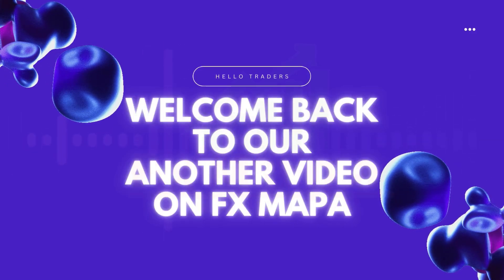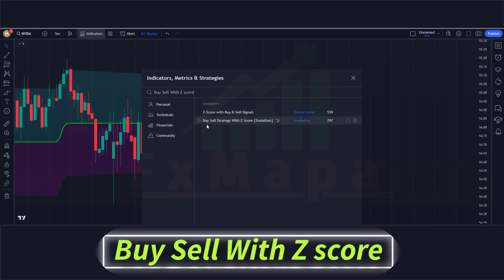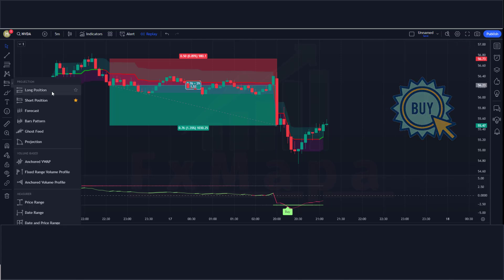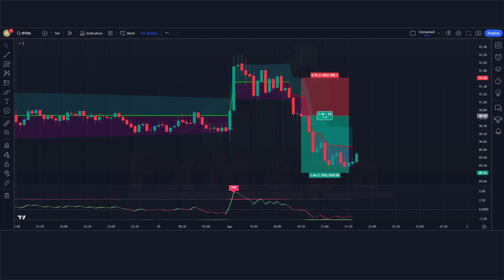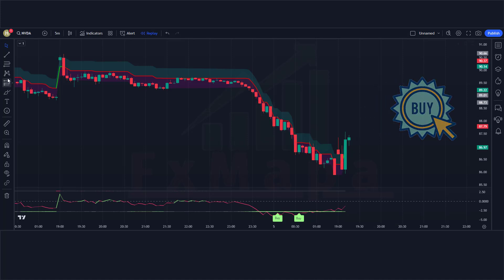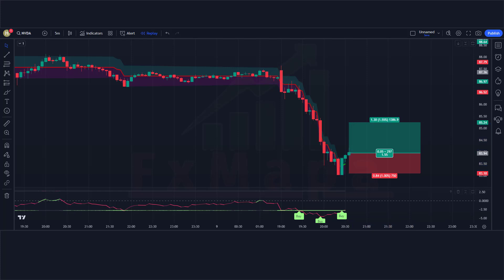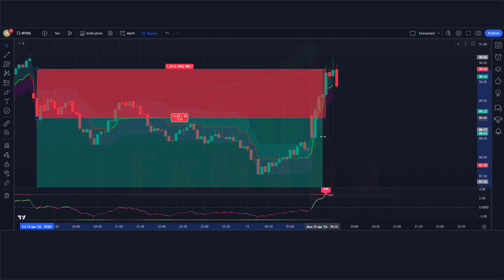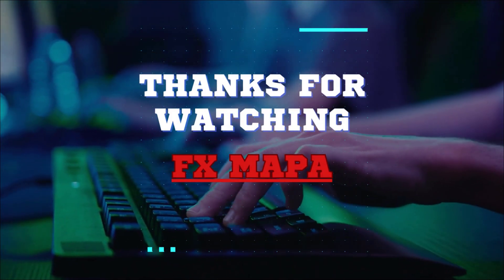Buy Sell With Z score - He Could Make $1,000,000 With This FREE Indicator!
Learn how to buy and sell with Z score to potentially make $1,000,000 using this free indicator! Watch this video to discover the power of this tool.

In this video, we’ll walk you through :   He Could Make $1,000,000 With This FREE Indicator!

Risk Warning
In this video topic:---
Buy Sell With Z score
He Could Make $1,000
Range Filter Buy And Sell
z-score
probability
best tradingview indicator
normal distribution
tradingview indicator
forex
best tradingview indicators
tradingview buy sell indicator
stocks
scalping strategy
tradingview best indicators
tradingview indicator
Technical Analysis
tradingview indicators
Work all Timeframe
best tradingview indicator
Powerful Buy/Sell Signals
tradingview best indicators
scalping
What is the big profit indicator in TradingView?
What are the top 3 indicators in TradingView?
How is profit calculated in TradingView?
Which indicator is best for take profit?
Trading of dk
profit indicator tradingview
100 percent working strategy in tradingview
most accurate indicator tradingview
most accurate indicator tradingview free
tradingview indicators buy sell
tradingview all indicators
tradingview
Cryptocurrency
TradingView
Day Trading
Forex
Stock Market
Technical Analysis
trading signals
NSDT HAMA CANDLES
Jack’s Beginner Strategy
Strong buy sell signal
Work all Timeframe
NSDT HAMA Candles Indicator
trading strategy
best tradingview indicator for scalping
z-scores
crypto
day trading
lux algo
buy sell signals
scalping
us30
sp500
us500
indicator
algo trading
price action
fxmapa